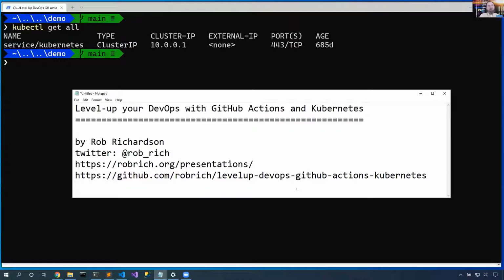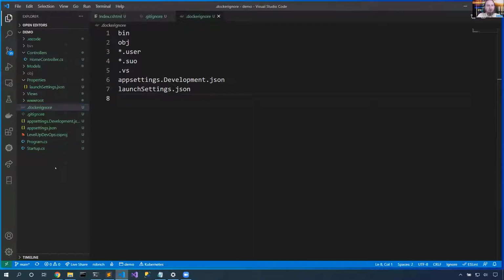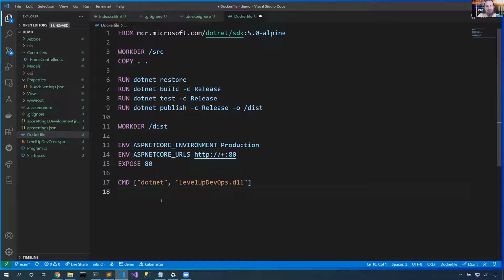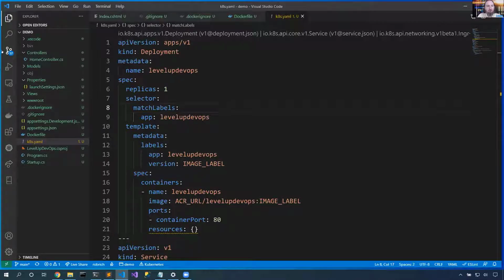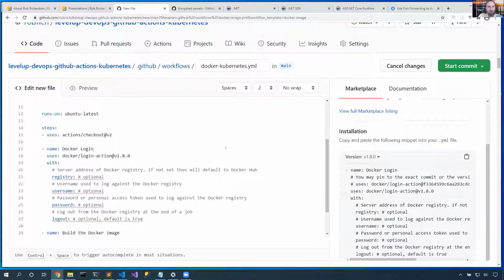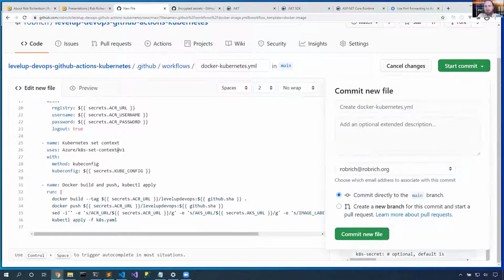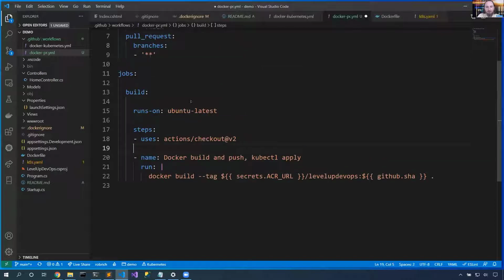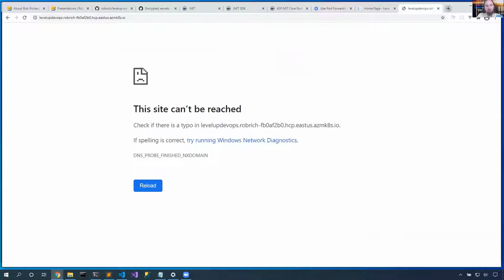Global Azure Mexico 2021 - Rob Richardson - Level-up Your DevOps with Azure and Kubernetes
Are you looking to rapidly deploy your content? Are Docker containers in your future? Come for this demo-only presentation where we start from scratch, build up a DevOps pipeline in Azure, and deploy to Kubernetes. Once setup, commit, and watch the magic flow into place. You too can automate your deployments.